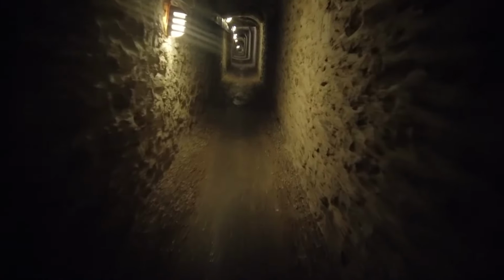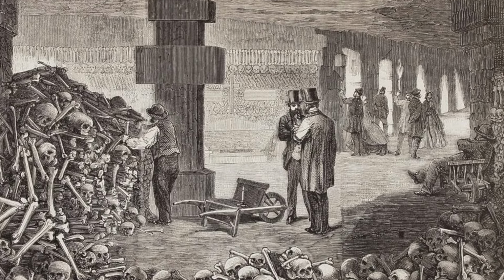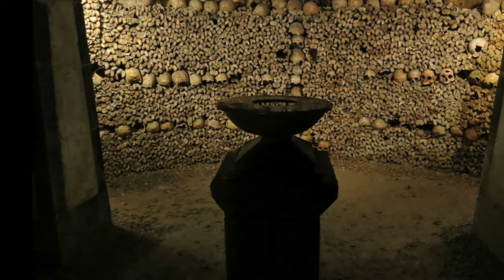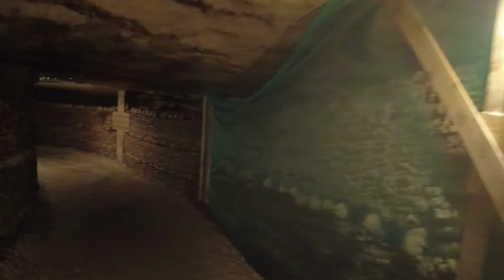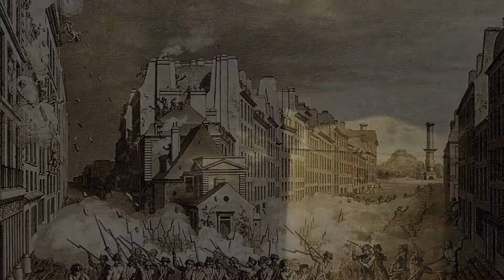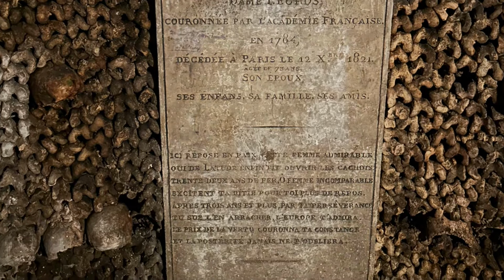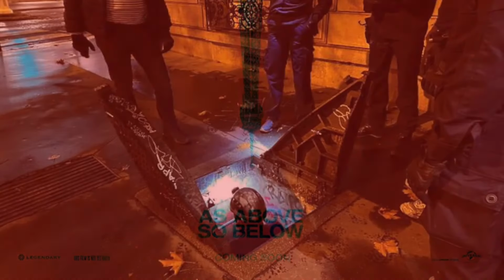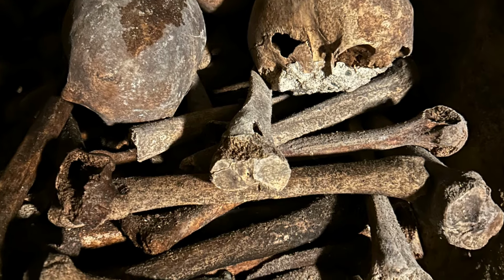Exploring the Catacombs - A Guided Tour of Paris's City of the Dead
If you enjoyed this virtual museum tour, then please consider leaving me a tip

In this video, Jessica the Museum Guide (that’s me!) takes you on a tour of the infamous Parisian Catacombs. We’ll explore the history of these ancient mines and how they became an ossuary, visit the most famous places within the Catacombs, and talk about cataphiles, illegal exploration, and creepy concerts.

Heading to Paris? I recommend you book this VIP Access Catacombs tour so you can see all of the hidden things that aren’t open to independent visitors.

0:00 – Introduction to the tour
1:55 – The ancient history of the mines
4:41 – The markings on the walls and the Catacombs Workshop
5:30 – Entering the Empire of Death and the Sepulchral Lamp
6:18 – The relocation of the skeletons
8:56 – The Port Mahon rock carvings and the Fountain of the Samaritan Woman
10:15 – Monuments to the French Revolution
11:24 – Moliere and La Fontaine
13:10 – The gravestone of Françoise Gillain
14:05 – A concert at the Tibia Rotunda
15:02 – The “Cataphiles” and illegal exploration
16:03 – Discovering an illegal cinema in the Catacombs
17:34 – AirBnb offers a night in the Catacombs?

First, we descend 131 steps down into the ancient mine complex 20 metres (65 feet) beneath the streets. We traverse the corridors and caves while examining evidence of the miners, including signs and the old workshop.

Next, we visit some of the Catacombs' most iconic sites, including the Port Mahon carvings, the Sepulchral Lamp, and the Fountain de la Samaritaine. We examine the monuments to the French Revolution, and discuss the relocation of Moliere and La Fontaine to Pere Lachaise Cemetery.

After visiting Françoise Gillain's gravestone, we travel back in time to an 1897 concert at the Tibia Rotunda, followed by a discussion of the ever creepy 'cataphiles,' people who illegally explore the off-limits areas. Finally, we talk about the police finding an illegal cinema and restaurants in the Catacombs, and discuss the ethics of Air BnB offering a night inside as a contest prize.

Like The Museum Guide on Facebook!

Want more information about visiting Museums around the world? Join our Museum Tips Facebook page for lots of great information and tips.